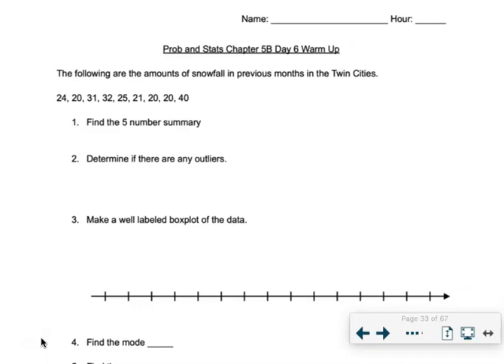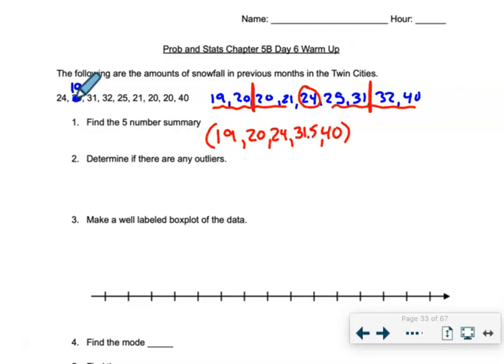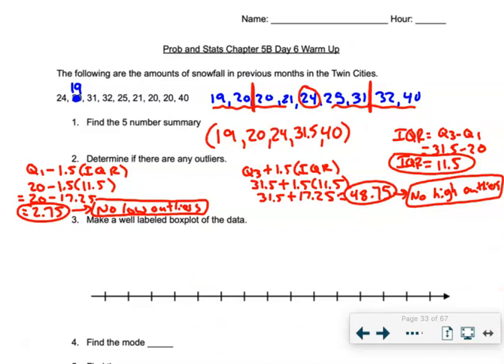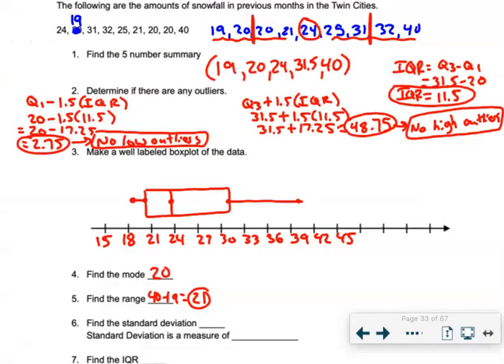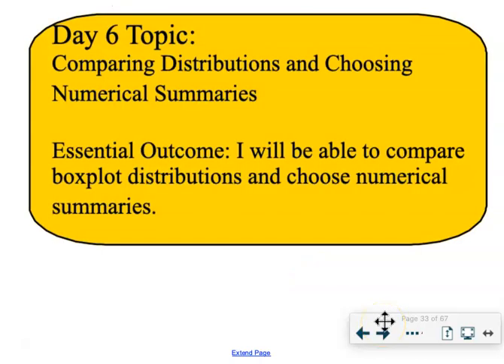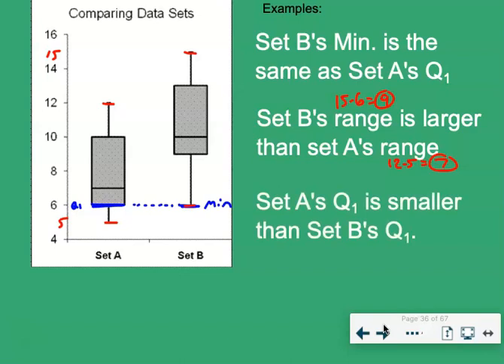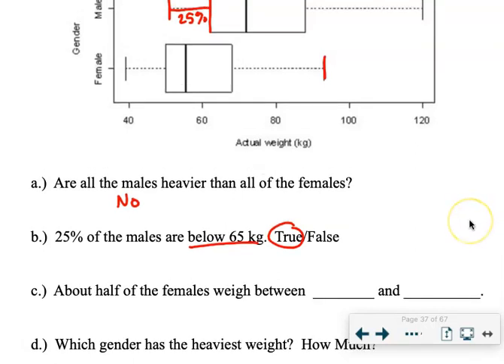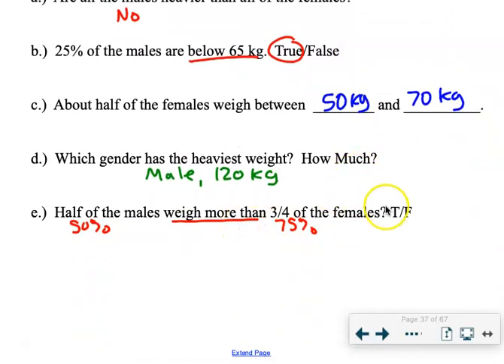Prob and Stats 5B Day 6 Notes